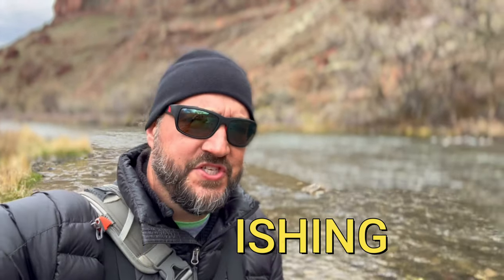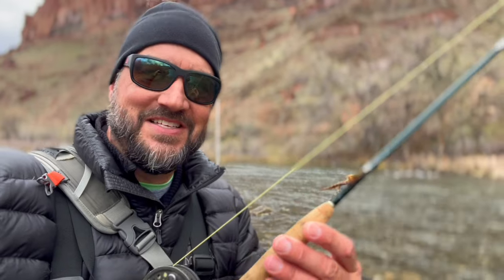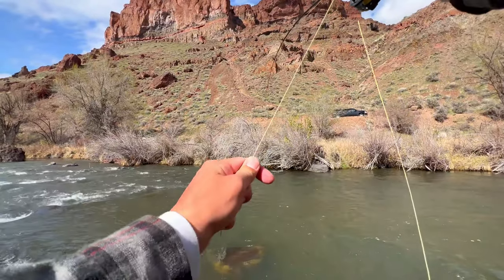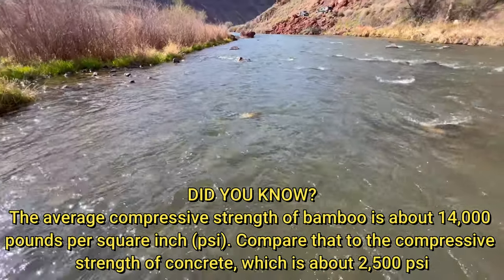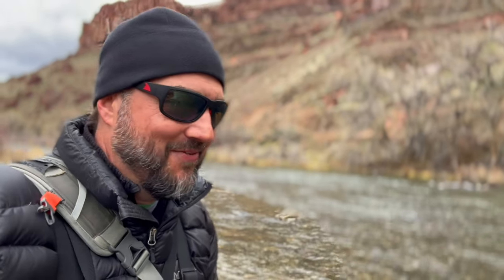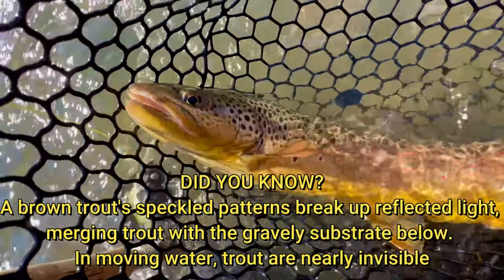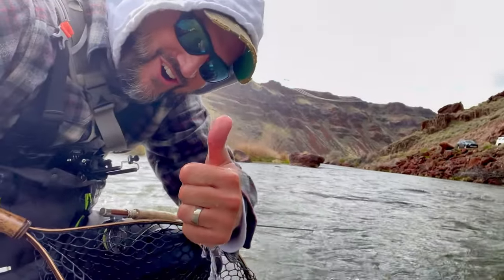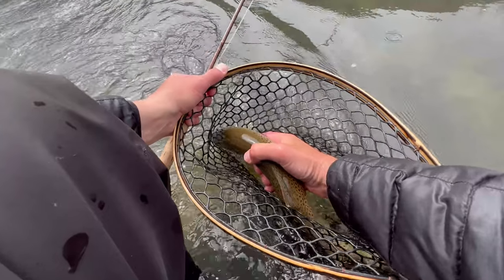Don't Overlook This or You Could Miss Out (Fly Fishing)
The river feature always will hold fish and here is a fun way to go after them!